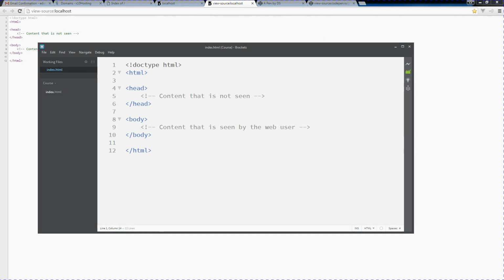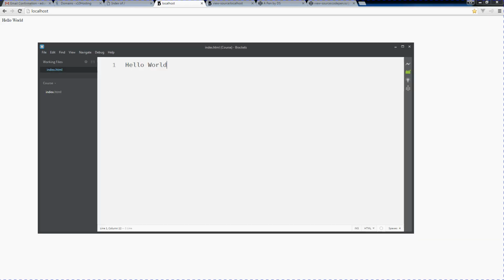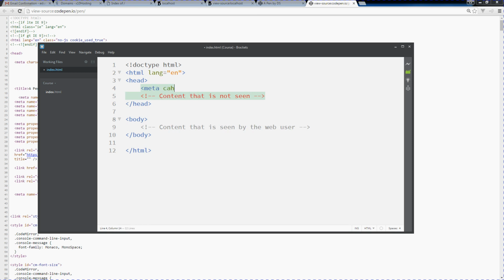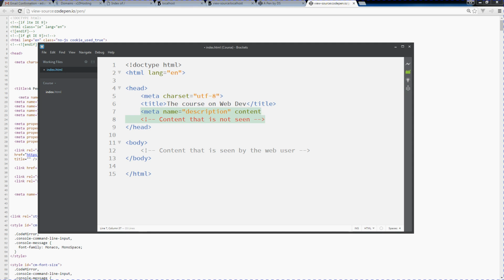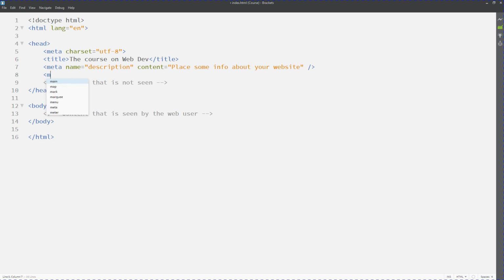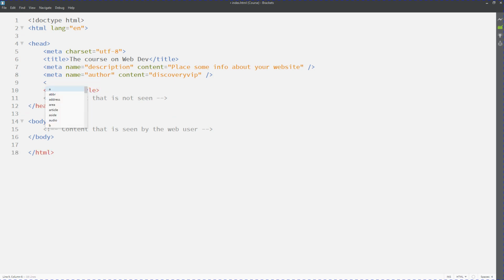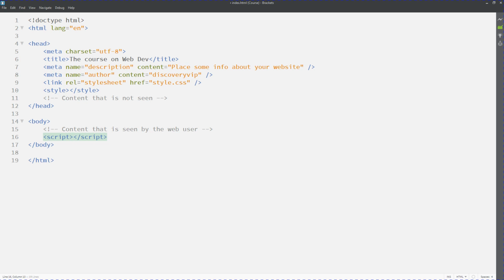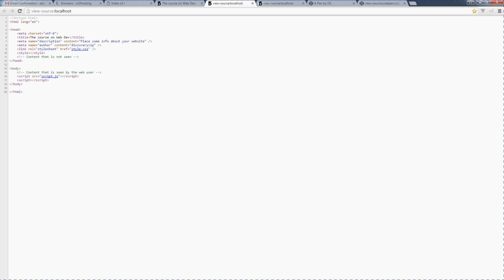HTML CSS Learn to create a website from scratch Udemy 4